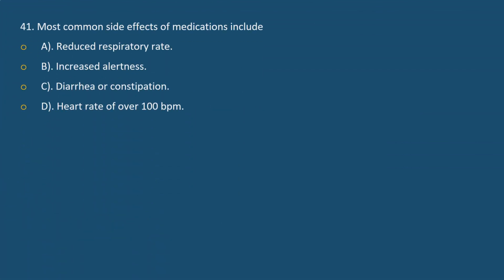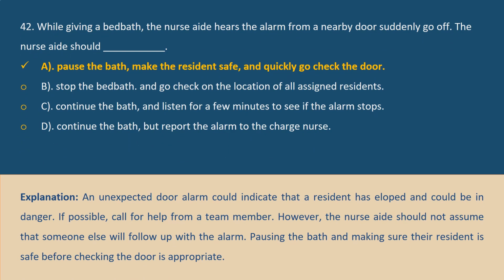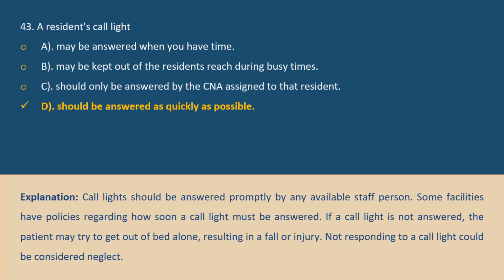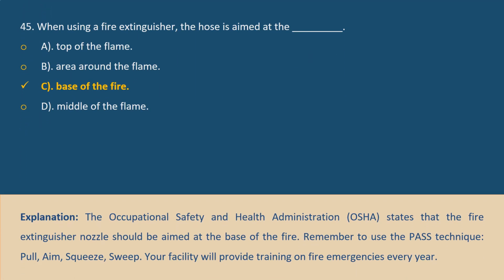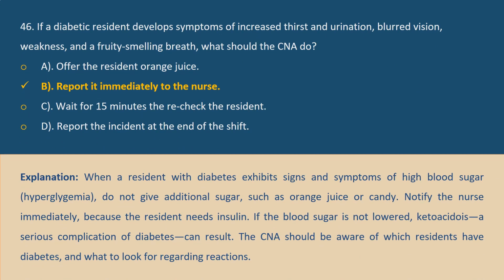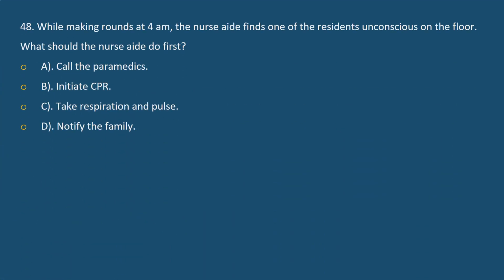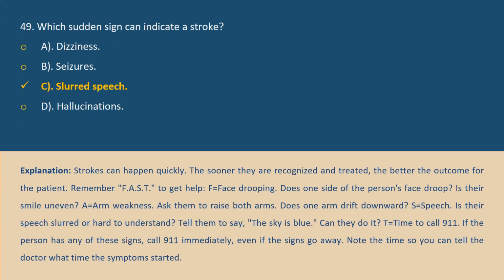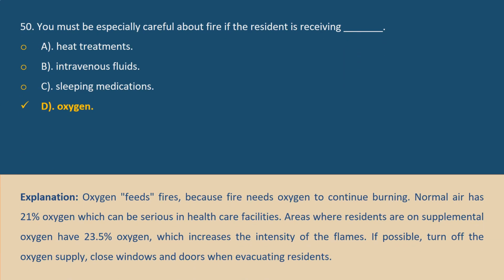CNA Practice Test Safety and Emergency Procedures 5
The questions on this practice test will describe scenarios that a CNA might encounter. These 10 questions will help you prepare for the 2023 CNA examination